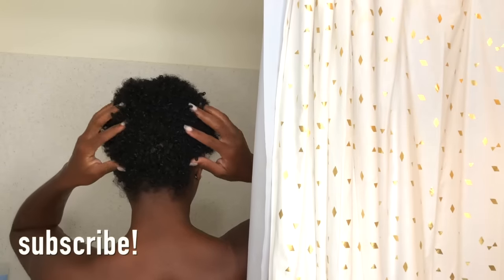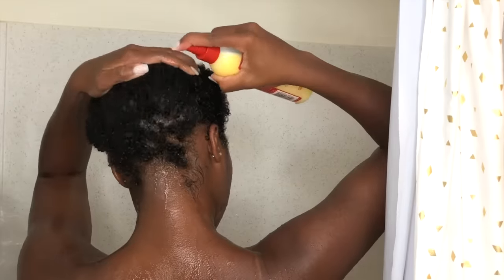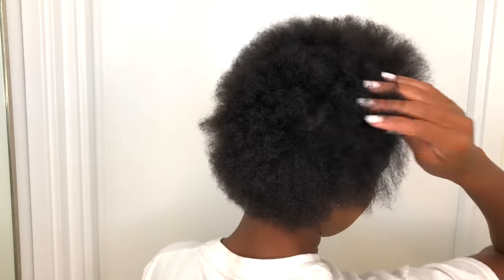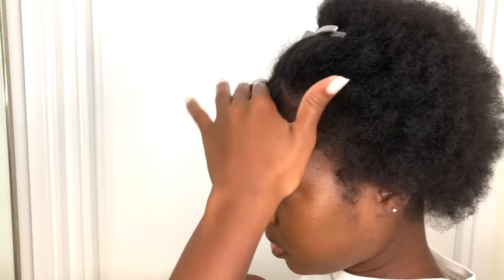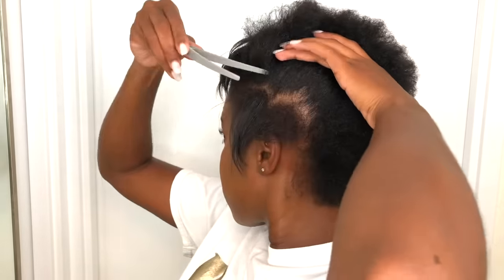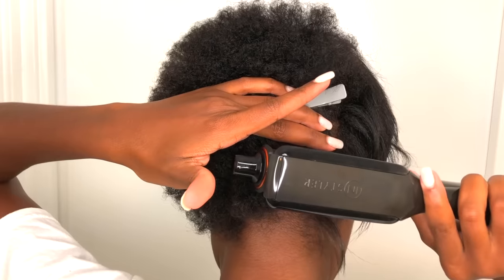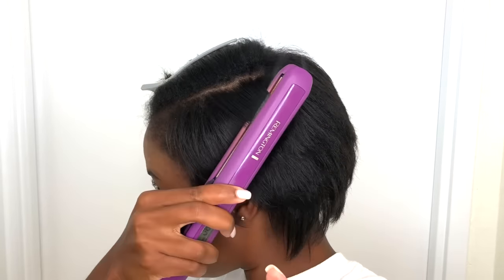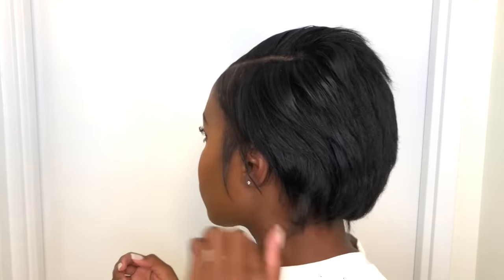How To: Wash, Blow Dry, + Straighten SUPER SHORT Natural Hair | Nia Hope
**BUY Products Used Here!
1| Shampoo

2| Conditioner

3| Leave-In Spray

4| Blow Dryer

5| In Styler Rotating Iron

6| Edge Control

want MORE styling options?? Watch my 30+ short natural hair styling videos below :)